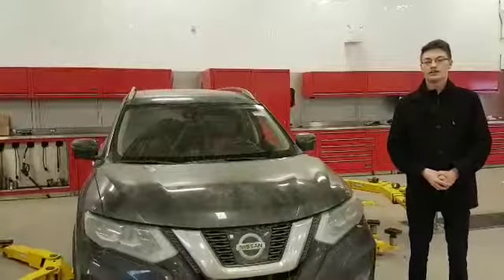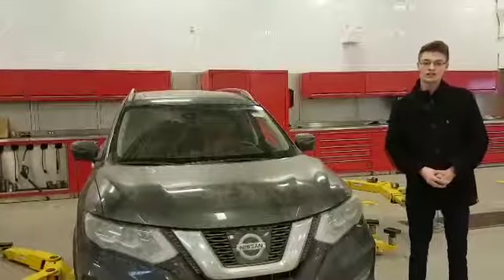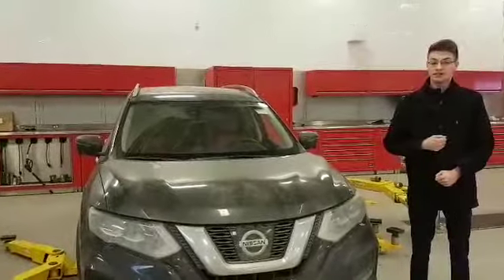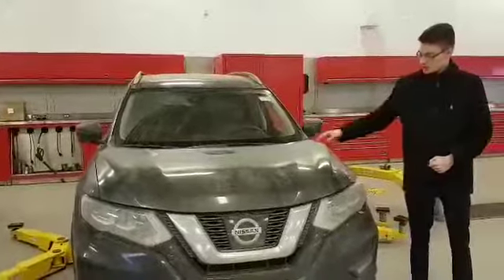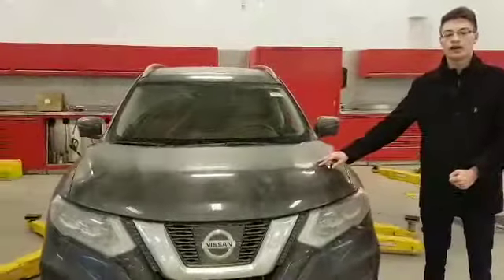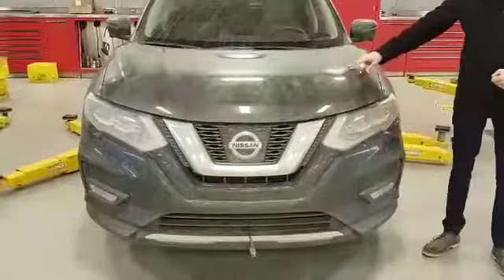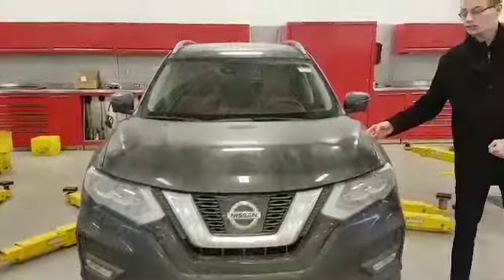Natasha heres your new 2017 rogue!